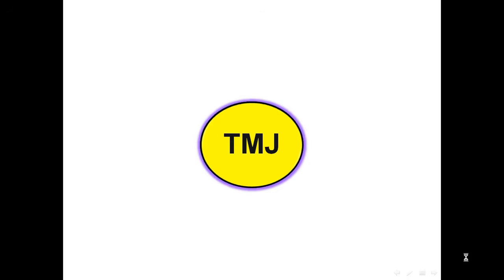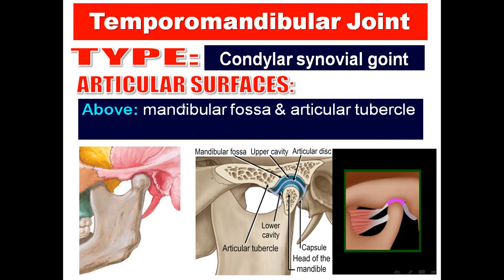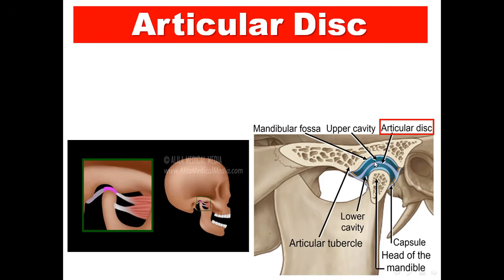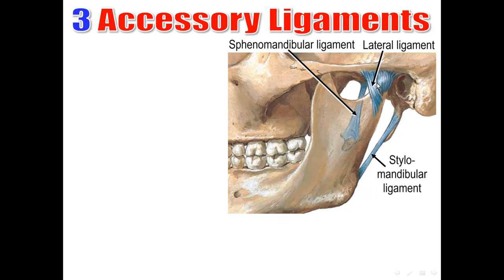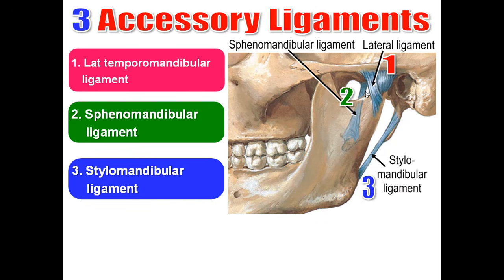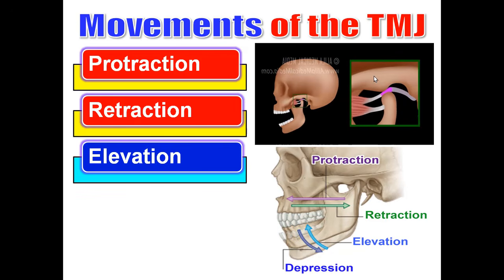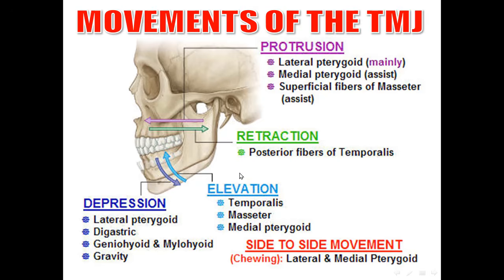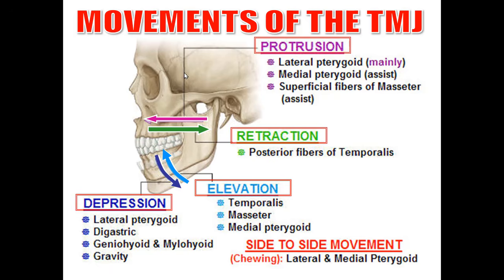Temporomandibular Joint, Dr Adel Bondok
Dr Adel Bondok Anatomy Teaching Videos. The video describes its type, articular surfaces, articular disc, ligaments, arteria and nerve supply and movements.